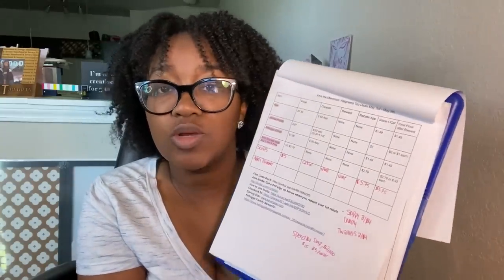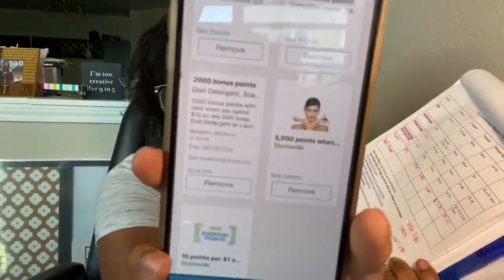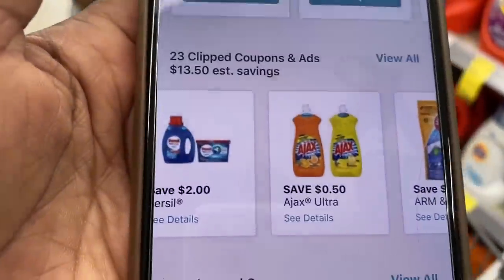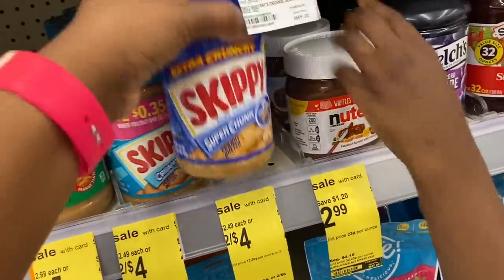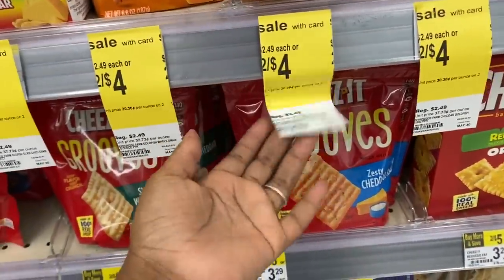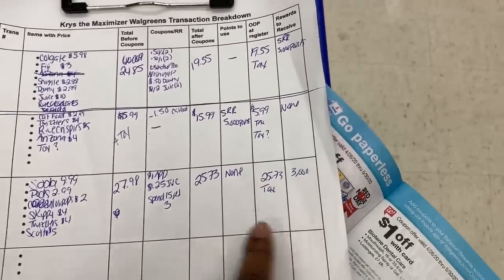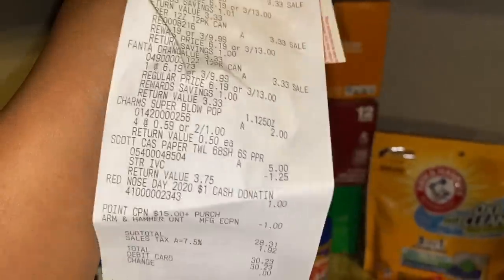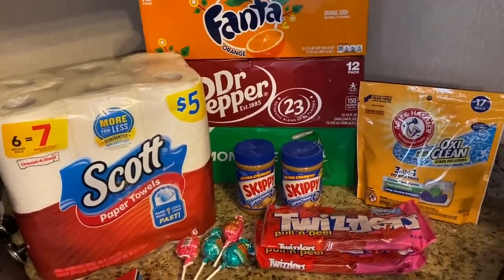Walgreens Couponing Haul |Cheap Soda, Toilet Paper, Easter Clearance & More! Krys the Maximizer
Hey Maximizers!
This week I went to Walgreens on Tuesday which is their restock day. I was able to grab paper towels, soda, 80% Easter Clearance & More!
Pro tip: Call your store to see what day they restock and shop that day around 12-2pm.
Remember…Always get what you need 😊

The Shop with a Purpose Course is now open for enrollment!!
Q-What is the Shop with a Purpose Course?
A- It is a deep dive into couponing, strategic shopping and meal planning! This course helps you create a solid grocery shopping plan that can be replicated month after month. It helps you to focus on getting what you need strategically without breaking the bank!!

After completing the course, you will be empowered to meal plan, coupon, and grocery shop without overwhelm like a boss.

Now let me tell you what’s included?
11 self paced modules
Worksheets and templates!
Detailed support videos!

Module 1- Mindset & Inventory
Module 5- Sales Cycles, Ads, and Breakdowns
Module 8- Stockpile Basics (Build, Maintain & Sell)
Module 9- Rebate Apps
Module 10- Meal Planning
Module 11- Strategic Grocery Shopping

After round 1 of this course, Maximizers were able to…
Create a grocery budget
Cut their grocery budgets in half

The regular price for this course is $329…
But you can get it for just $149!!!
Affordable Payment Plan Available!!!

Joint the email list to stay in the loop with all thing Krys the Maximizer: krys-the-maximizer.ck.page/mainlist

2.    Buy them weekly at a local store. I suggest you buy in groups of 2.
3.       Call your local newspaper and get a subscription delivered weekly. Minimum of 2!
Keep in Touch!!
Mail:
15% code:  KRYS15
25% code:  KRYS25